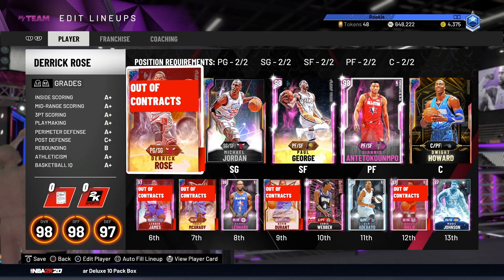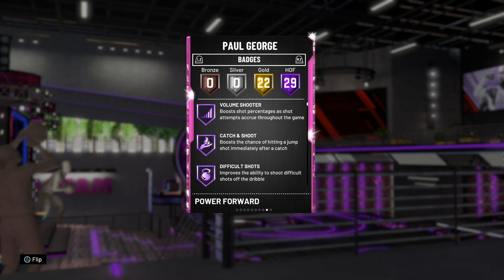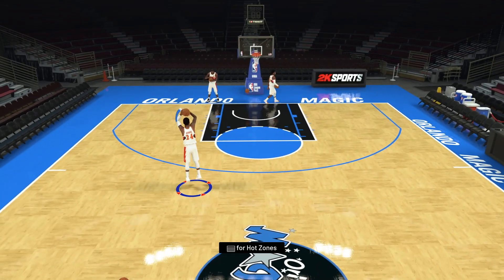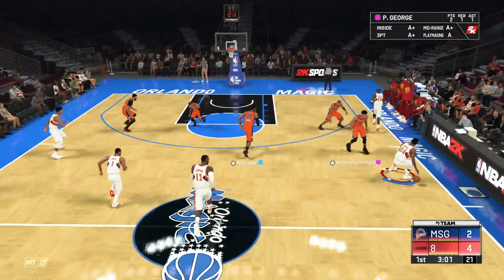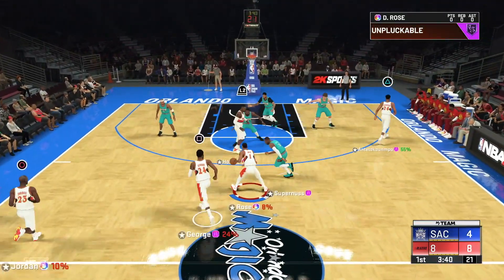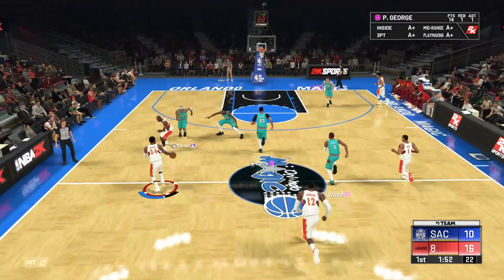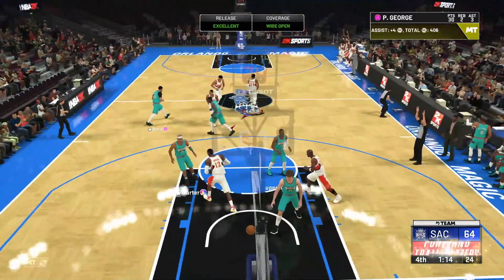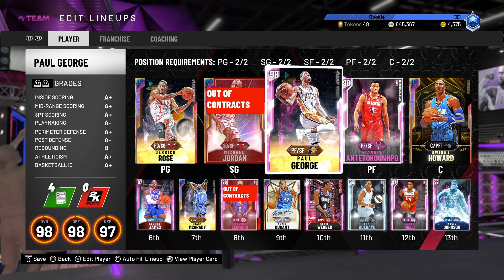*NEW* PAUL GEORGE CARD IS A HIDDEN GALAXY OPAL!! THE BEST POWER FORWARD IN NBA 2K20 MyTEAM!!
*NEW* PAUL GEORGE CARD IS A HIDDEN GALAXY OPAL!! THE BEST POWER FORWARD IN NBA 2K20 MyTEAM!! In this video we play a game with the new 98 overall pink diamond paul george card in nba 2k20 myteam. This is one of the best cards in nba 2k20 myteam. THis is a card that is in the new leap year packs in nba 2k20 myteam. This is one of the best cards in nba 2k20 myteam and can dominate in nba 2k20 myteam unlimited. This is one of the best pink diamond cards in nba 2k20 myteam and is arguably the best power forwards in nba 2k20 myteam. THis paul george release is really good with his 20+ HOF badges and HOF quickdraw. paul george also has some of the best hof badges in nba 2k20 myteam including hall of fame hof range extender and hall of fame hof clamps. This card is in my opinion the best power forward in nba 2k20 myteam and also is a hidden galaxy opal in nba 2k20 myteam